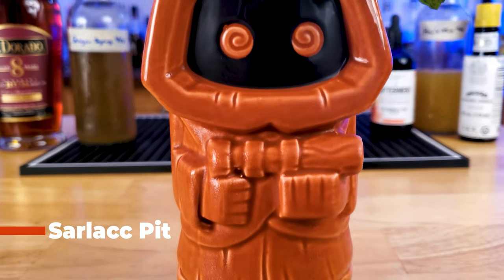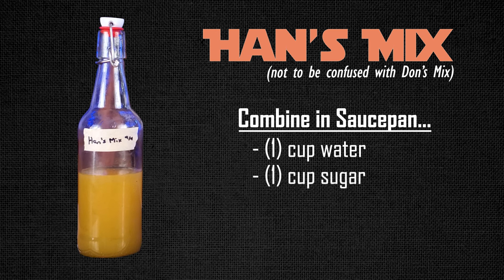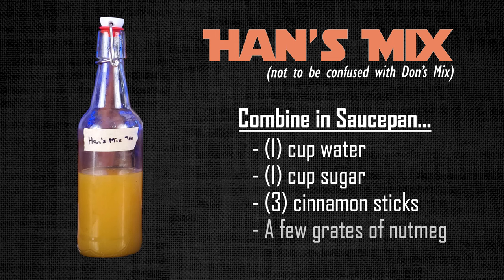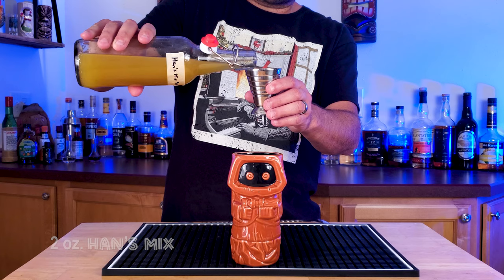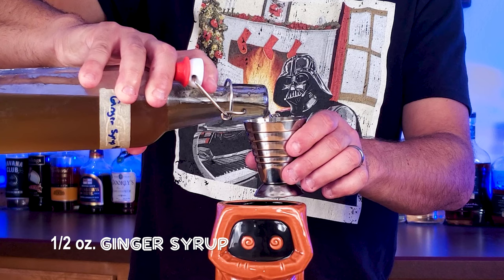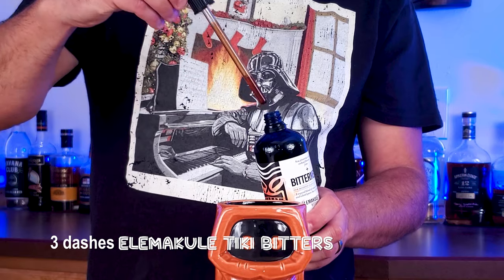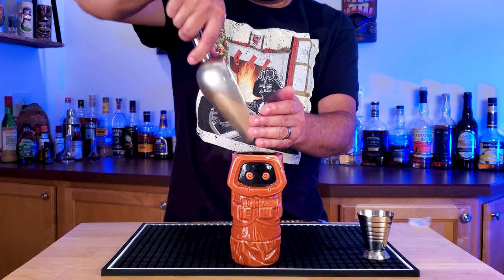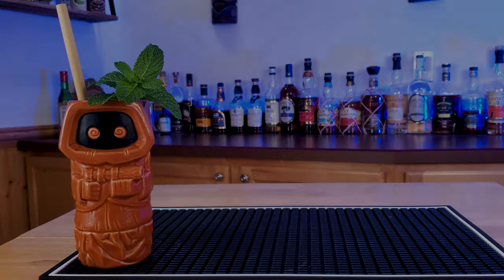Sarlacc Pit | A Star Wars Tiki Drink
A long time ago in a galaxy far, far away, an amateur tiki cocktail enthusiast inherited a Star Wars themed tiki mug, and set out to find an amazing Star Wars themed cocktail to go in it. Check out this deliciously complex cocktail courtesy of Liquor.com that is unlike any tiki drink you've made before.

Ingredients:
2 oz. Han's mix (see video)
3/4 oz. lime juice
1/2 oz. ginger syrup
2 oz. El Dorado Demerara Rum
3 dashes Bittermen's Elemakule Tiki Bitters
2 dashes Angostura Bitters

Instructions: Add Han's mix, lime juice, ginger syrup, rum, and bitters into your favorite Star Wars tiki mug. Add ice and swizzle with bar spoon for about 10-15 seconds. Top off with ice and let the Force Be With You.